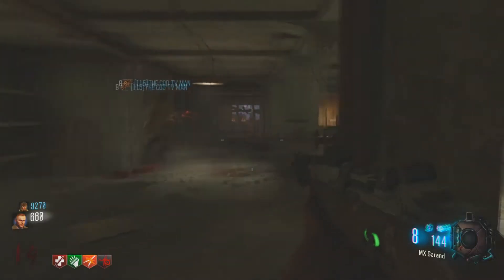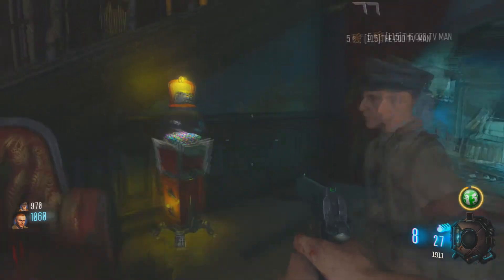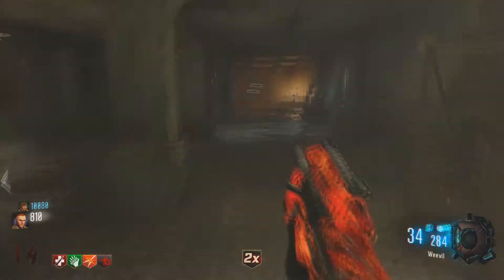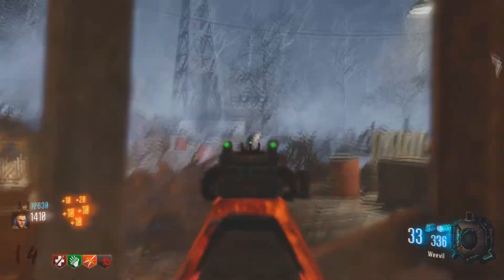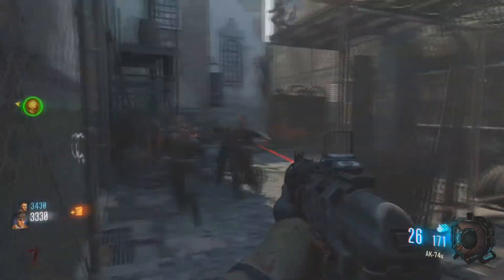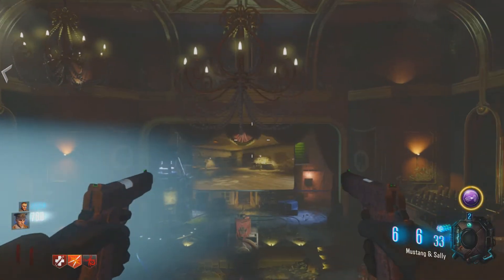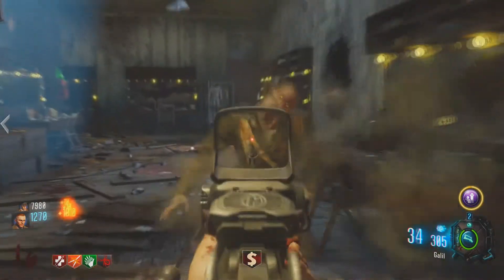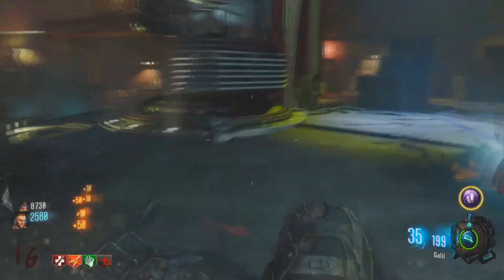Cod Zombies Update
A Cod Zombies update is here including
1. 1911
2. new mp40 wall buy
3. Ak74u
4. Mustang & Sally
5. Galil reflex sight